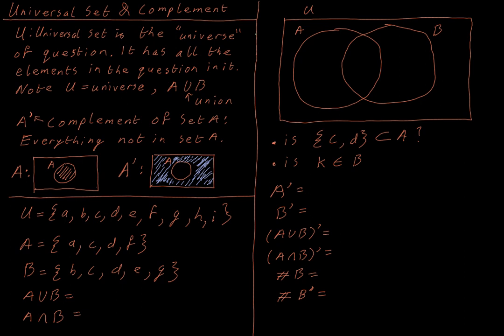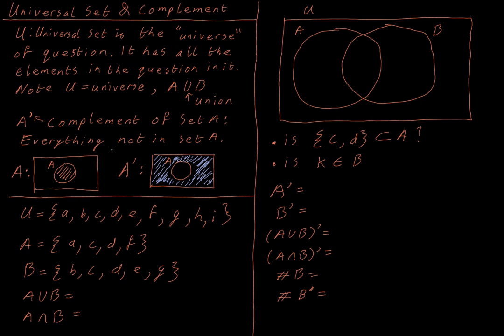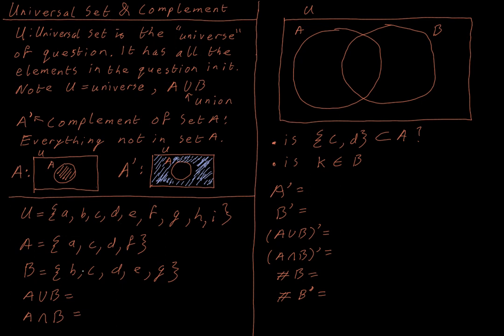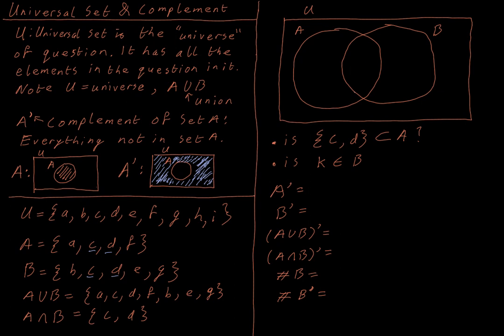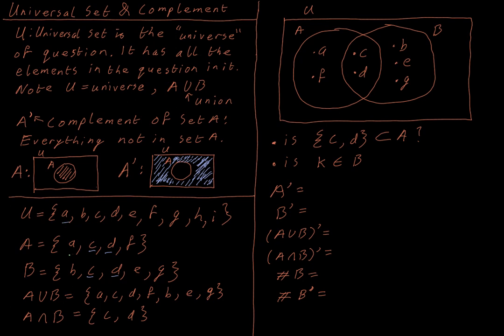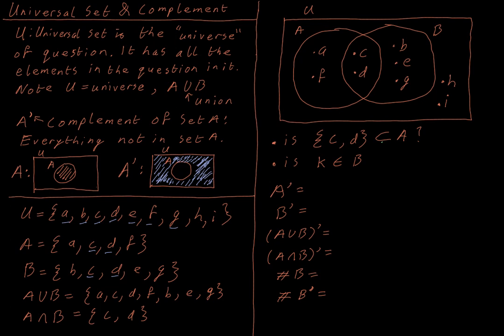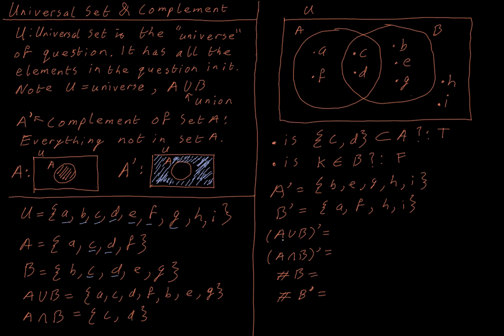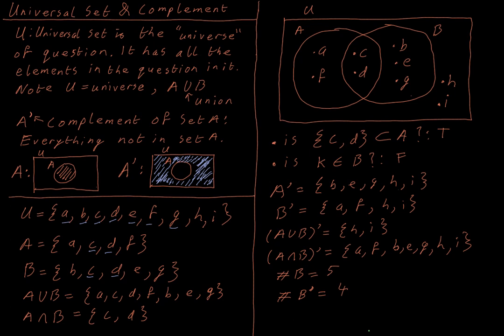Universal Set and Complement